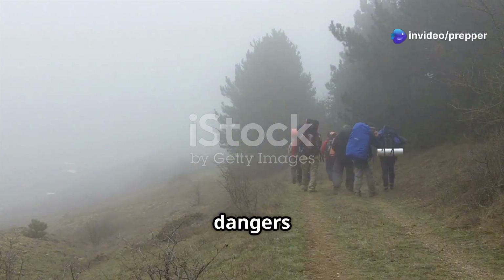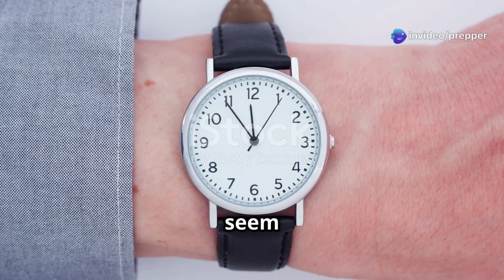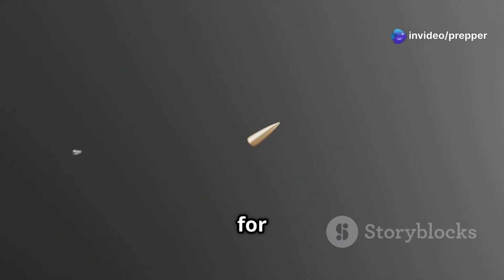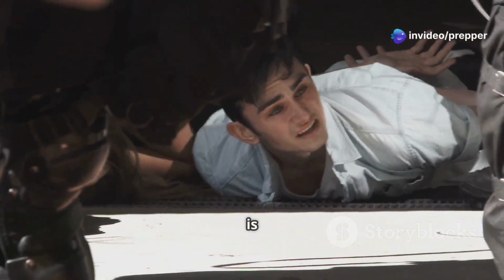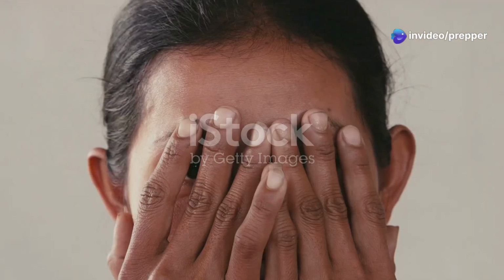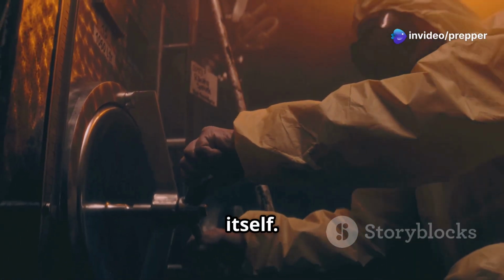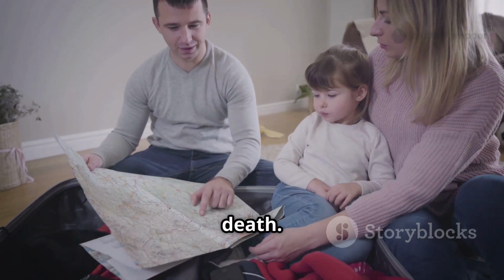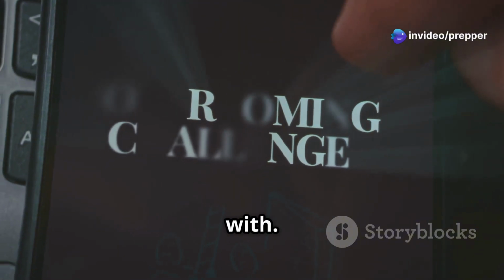What to do in the event of a Ten Minute warning of an IMMINENT ICBM ATTACK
Hi fellow Preppers I’ve put together a video on what to do when you get  by notified of an ICBM attack (Notice this is only for education, this is not actual launch detection) hope you enjoy and remember:-

Stay Low, Move Fast & Keep Prepping